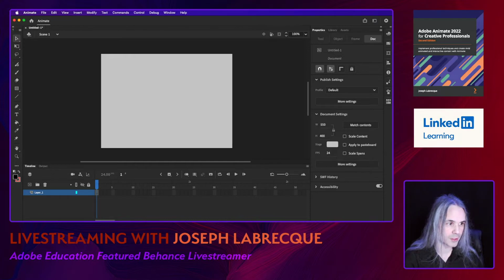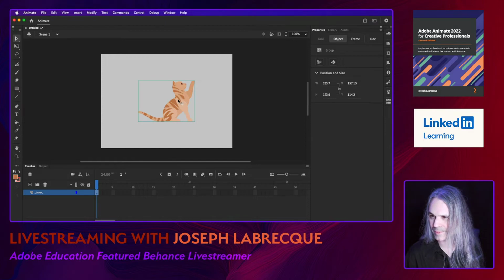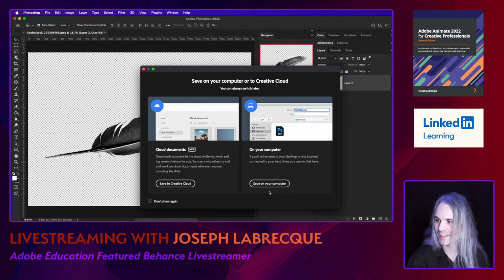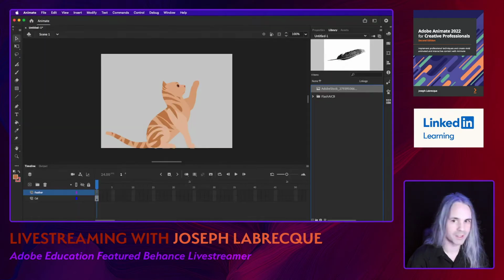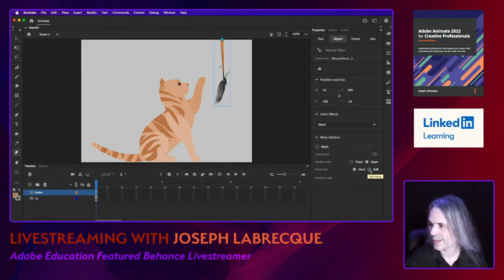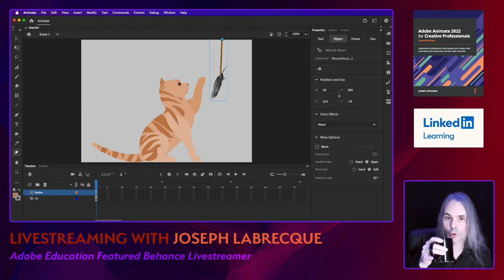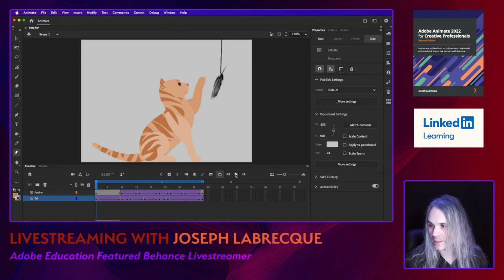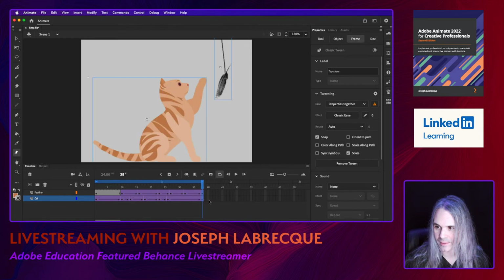Behance Livestream: Modern Rigging in Animate